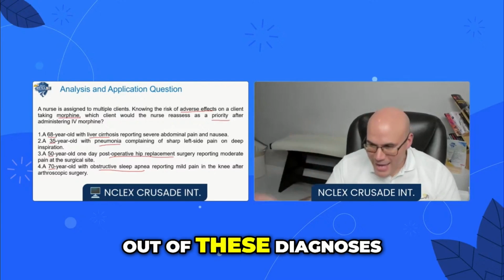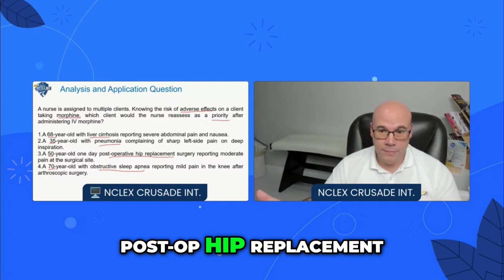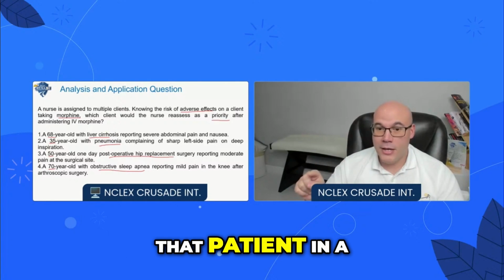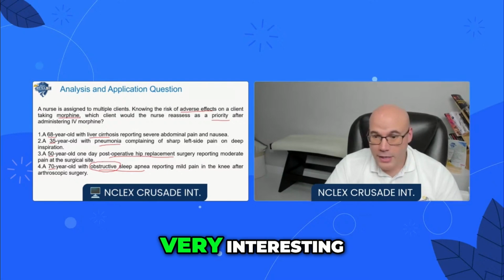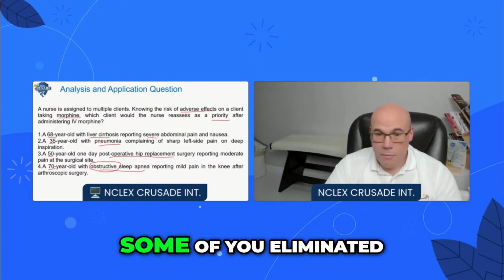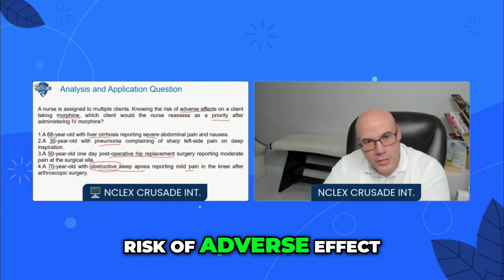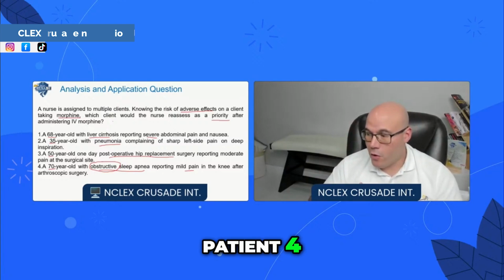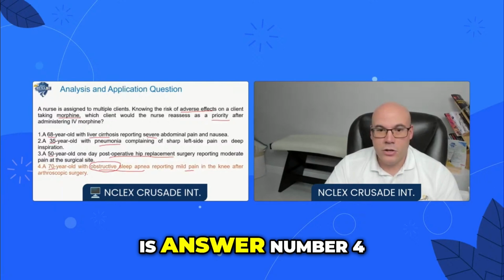Identify High Risk Patients for Morphine Use | Essential Insights